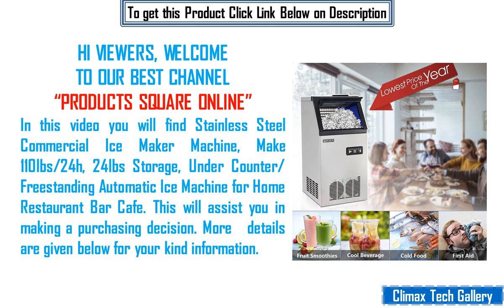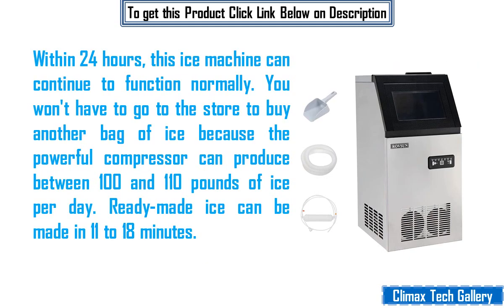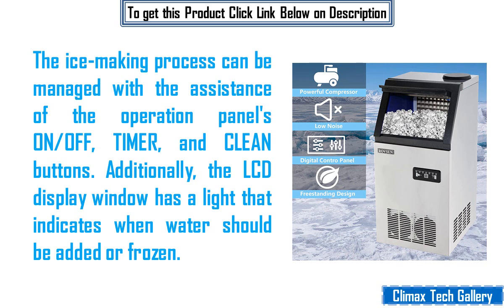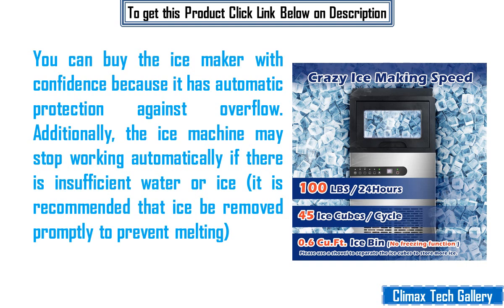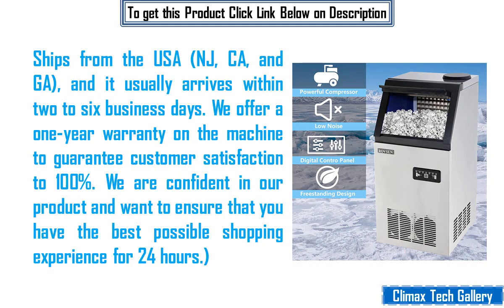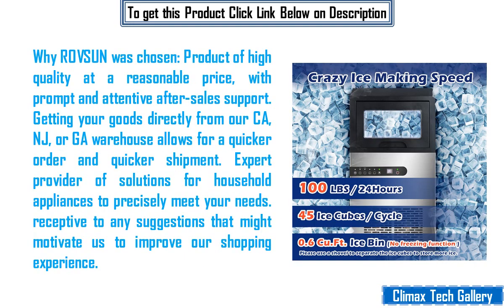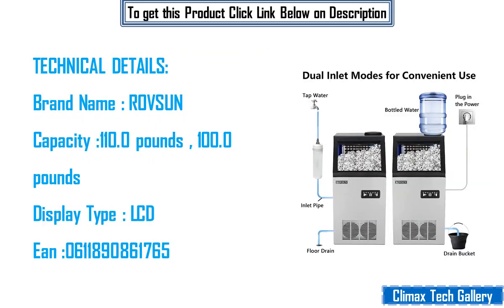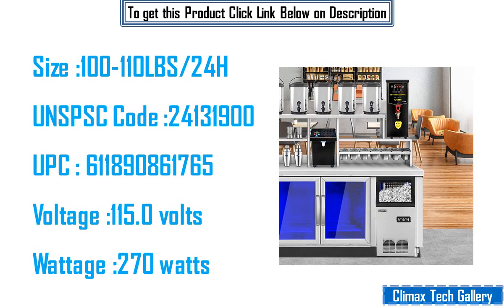2023 Best Commercial Automatic Ice Machine Review for Home Restaurant Bar Cafe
2023 Best Commercial Automatic Ice Machine Review for Home Restaurant Bar Cafe
To get this Ice Machine

In this video you will find Stainless Steel Commercial Ice Maker Machine, Make 110lbs/24h, 24lbs Storage,Under Counter/Freestanding Automatic Ice Machine for Home Restaurant Bar Cafe. This will assist you in making a purchasing decision. More   details are given below for your kind information.

Here is given Best Brand of Ice maker:
1. FRIGIDAIRE
2. GE
3. COSTWAY
4. VIVOHOME
5. Igloo
6. Magic Chef
7. NewAir
8. Scotsman
9. Whynter
10. LG

NARRATIVE:
Within 24 hours, this ice machine can continue to function normally. You won't have to go to the store to buy another bag of ice because the powerful compressor can produce between 100 and 110 pounds of ice per day. Ready-made ice can be made in 11 to 18 minutes.The ice-making process can be managed with the assistance of the operation panel's ON/OFF, TIMER, and CLEAN buttons. Additionally, the LCD display window has a light that indicates when water should be added or frozen. You can buy the ice maker with confidence because it has automatic protection against overflow. Additionally, the ice machine may stop working automatically if there is insufficient water or ice (it is recommended that ice be removed promptly to prevent melting). The new ice machine makes use of thick insulation, which enables it to store ice for some time even during a power outage. Additionally, you are free to alter the ice's thickness as necessary. Even more convenient is the fact that this type of ice machine can clean itself, saving you time and effort Ships from the USA (NJ, CA, and GA), and it usually arrives within two to six business days. We offer a one-year warranty on the machine to guarantee customer satisfaction to 100%. We are confident in our product and want to ensure that you have the best possible shopping experience for 24 hours.)Why ROVSUN was chosen: Product of high quality at a reasonable price, with prompt and attentive after-sales support. Getting your goods directly from our CA, NJ, or GA warehouse allows for a quicker order and quicker shipment. Expert provider of solutions for household appliances to precisely meet your needs. receptive to any suggestions that might motivate us to improve our shopping experience.